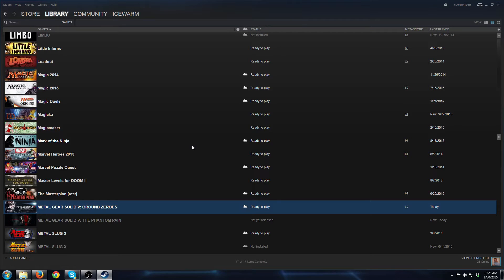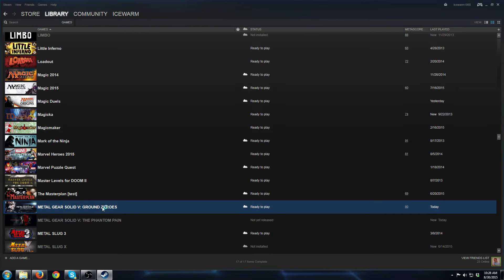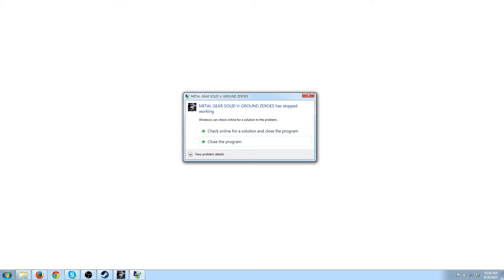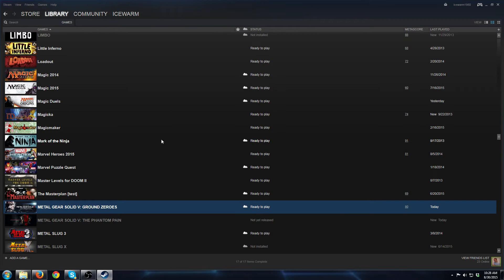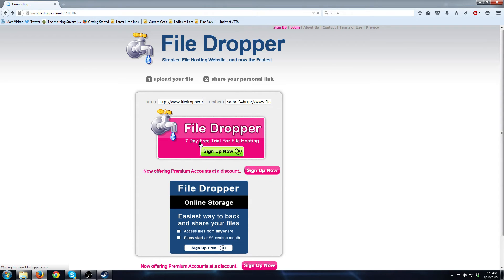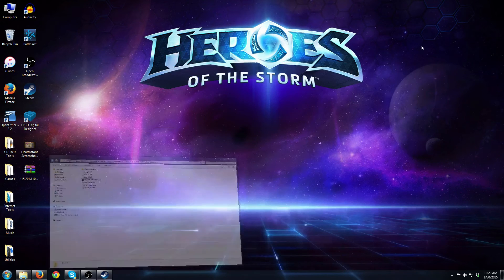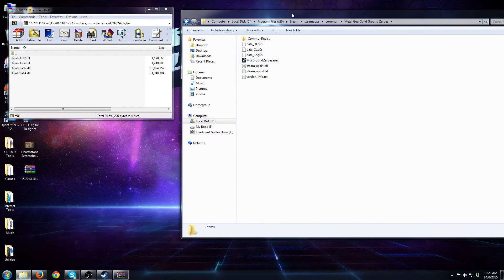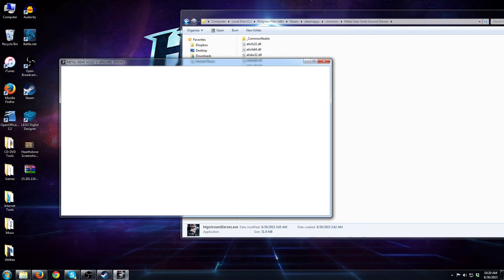Metal Gear Solid 5 - Ground Zeroes Steam Crash Fix (Links In Description)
I pre-ordered Metal Gear Solid 5 - The Phantom Pain on Steam and it included a free copy of Ground Zeroes. However Ground Zeroes crashed when I tried to launch it. This video will show you how to fix this.

UPDATE - The old link no longer works, updating video card drivers should fix the issue. You can check out this Steam discussion